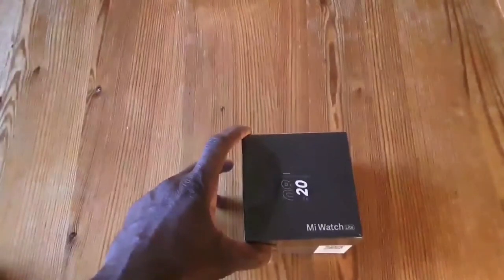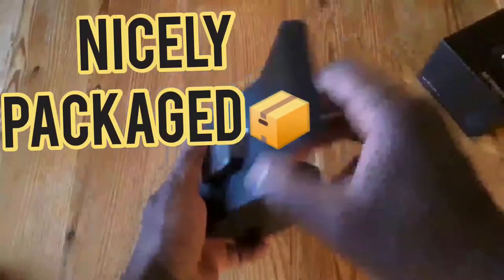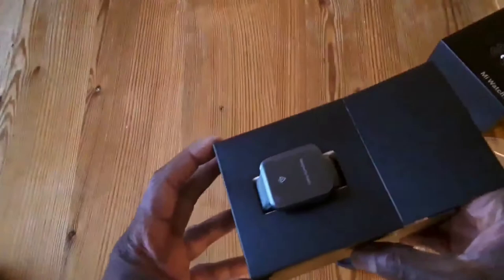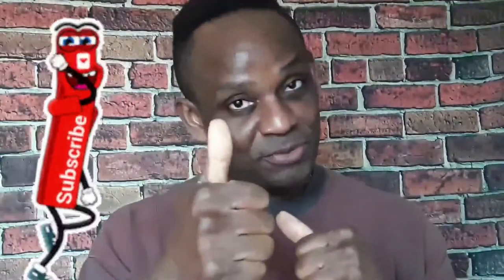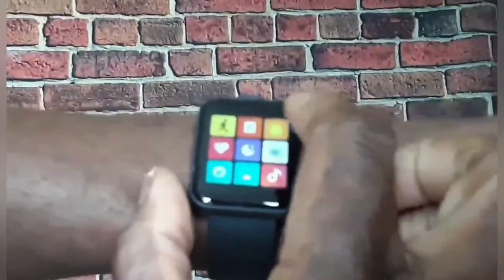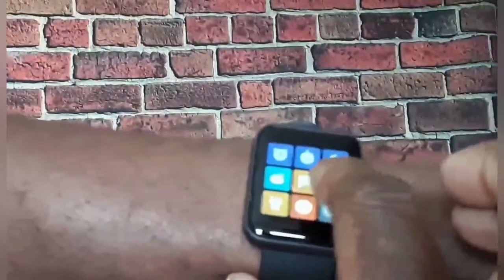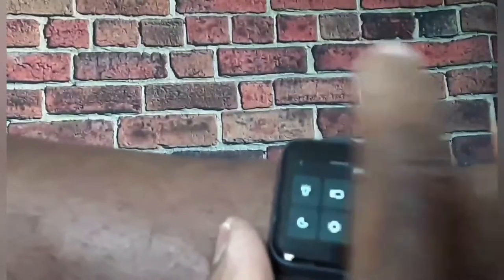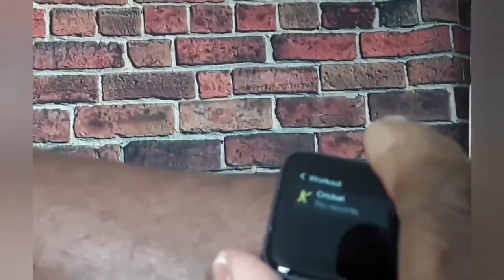Mi Watch Lite Unboxing And Review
Mi Watch Lite

BODY Dimensions 41 x 35 x 11.9 mm (1.61 x 1.38 x 0.47 in)
Build Plastic back, plastic frame
  Waterproof (5ATM)
50m water resistant
DISPLAY Type IPS LCD, 350 nits (typ)
GPS Yes, with GLONASS
Sensors Accelerometer, gyro, heart rate, barometer
BATTERY Type Li-Ion 230 mAh, non-removable